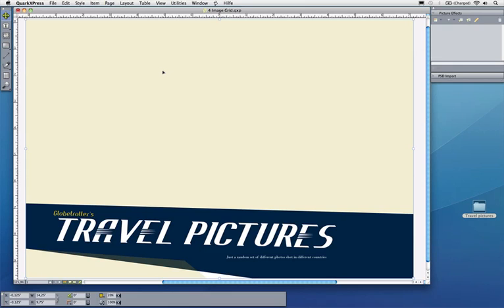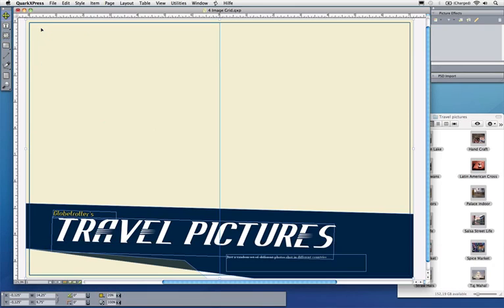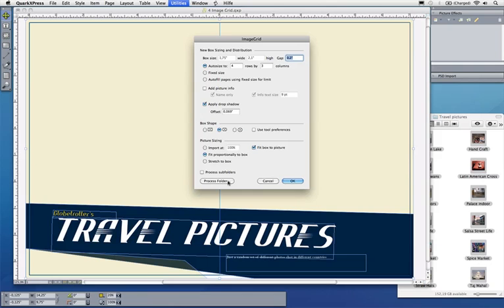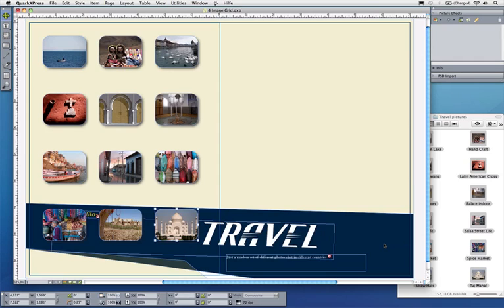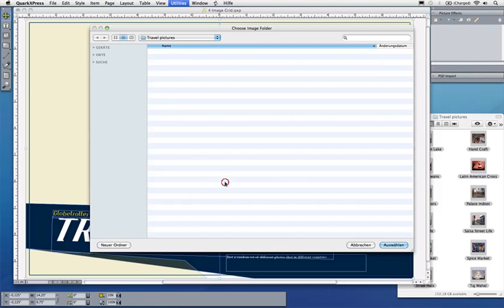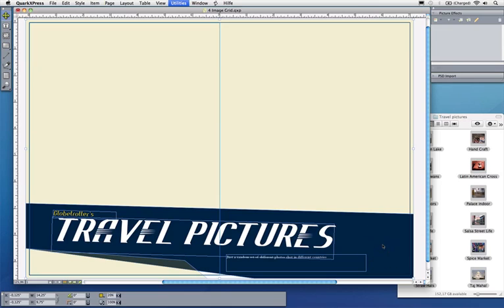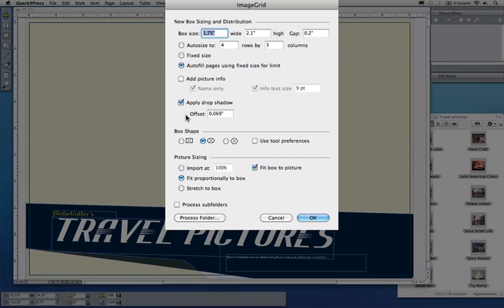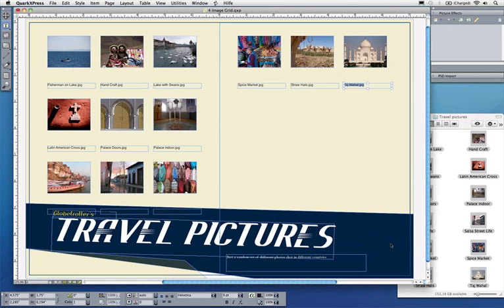ImageGrid - Tutorial (English)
Import and Automatically Build Grids of Images

Whether you're a photographer who needs to assemble a catalog from a recent photo shoot, or a designer with a folder of images to review or lay out, the ImageGrid™ feature is a huge timesaver. ImageGrid can import a folder of images into QuarkXPress® and automatically build catalogs (contact sheets) of images with a variety of layout and labeling options. Each image can be captioned with its filename, resolution, dimensions, color model, and format.